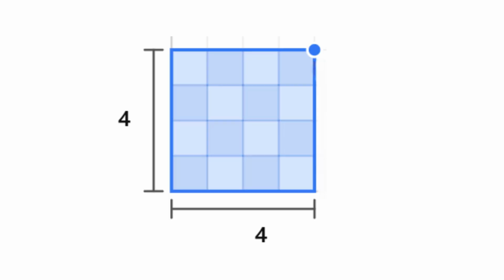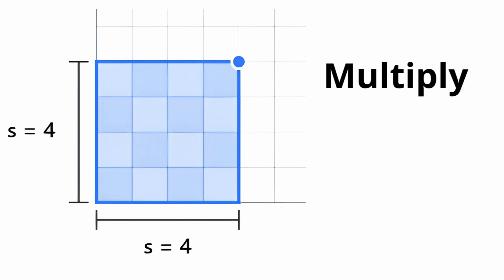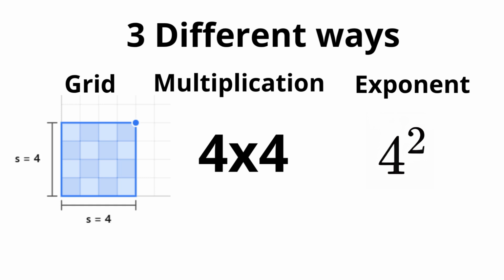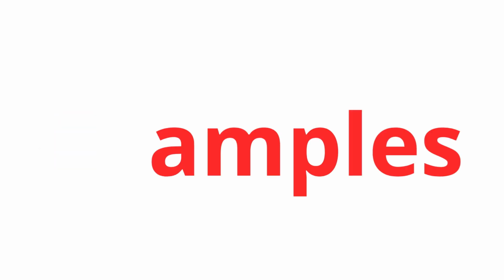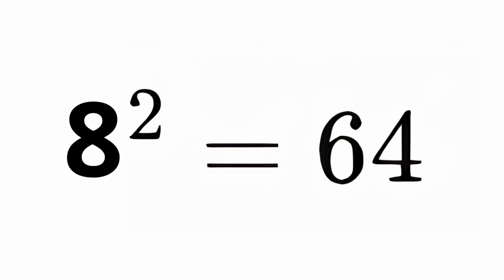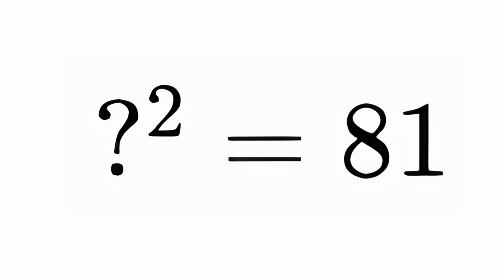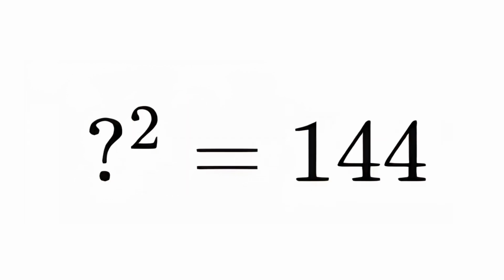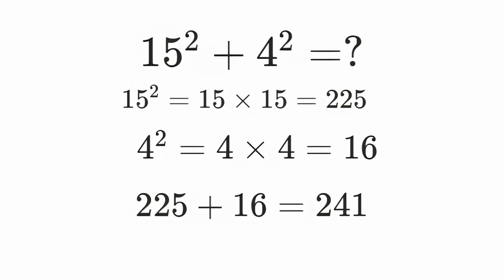Video Potencias Explicacion de cuadrado